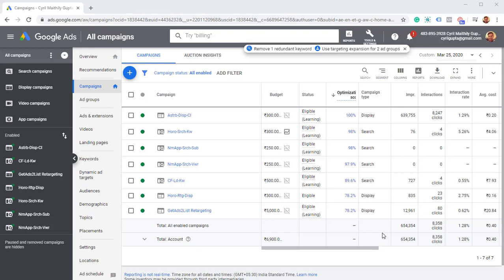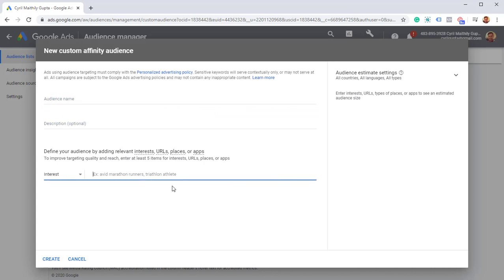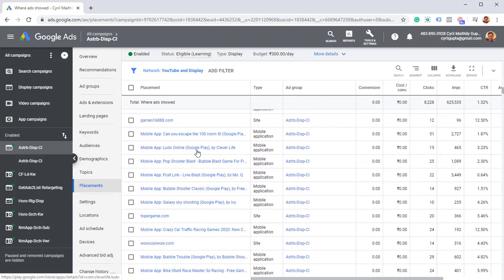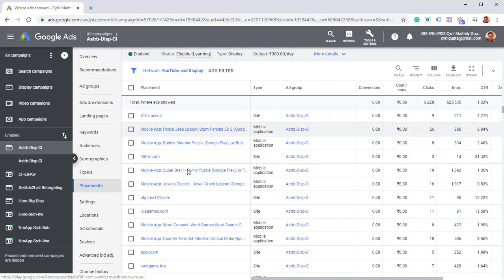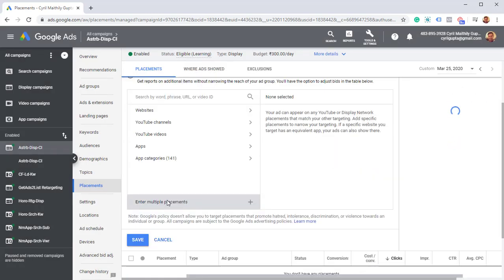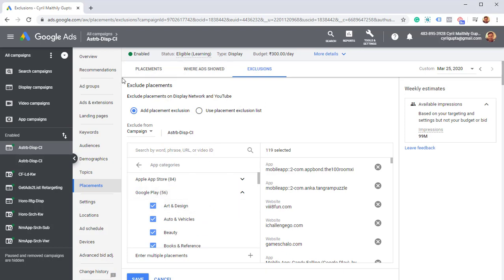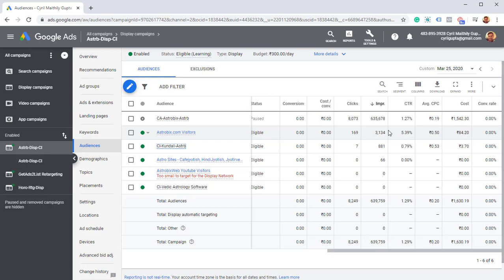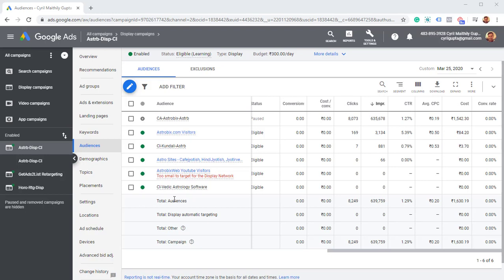Why I don't like Custom Affinity Audiences on Google Ads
I tried custom affinity audience on my Google ad campaign and got some interesting results. Want to share with you what I found out.

Do you run Google ads? Do you use Custom affinity audiences? Share your results and tell me what you got.